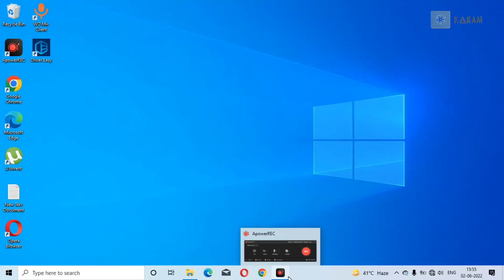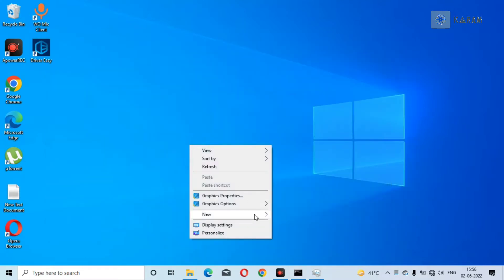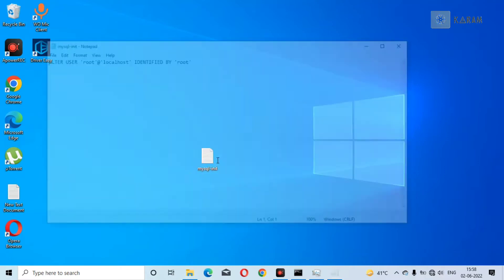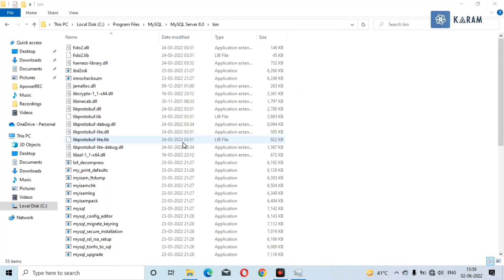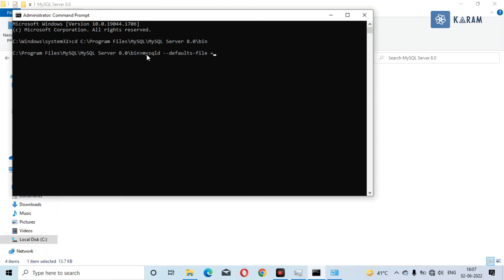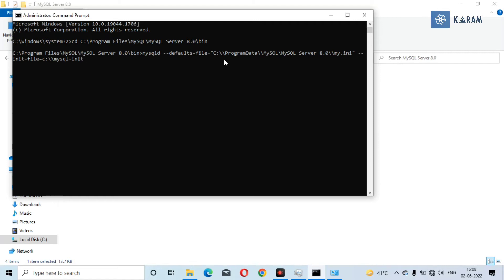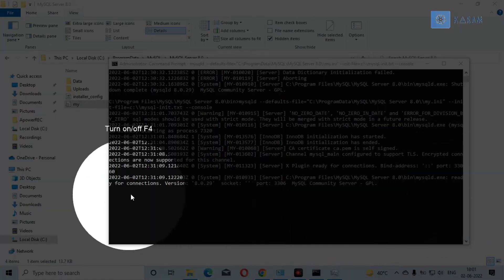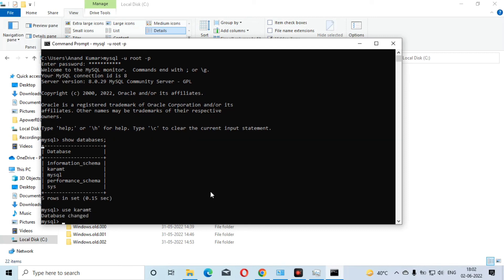How to Fix " access denied for user 'root'@'localhost' (using password: yes) " in MySQL Window 10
If you are not being able to sign in mysql server and the CMD is showing the same error given in the title then friends I am going to tell you how to fix this error I am just going to give you 100% solution to resolve this problem because I was facing this error in the morning and after trying 2 hours I found the solution and applied and boom and able to fix the error and successfully locked in the my so just follow the process by watching my video and see if you can fix your address well hopefully it will help you

SQL Query To Add In MySQL-init File: ALTER USER 'root'@'localhost' IDENTIFIED BY 'YourPassword'

SQL Command To Run in CMD:

Keyword for this video:
mysql download and install windows 10,
mysql workbench cannot connect to database server,
mysql workbench connect to localhost,
mysql youtube tutorial,
mysql youtube video in hindi,
mysql your password does not satisfy,
mysql root password reset windows,
mysql tutorial for beginners in hindi,